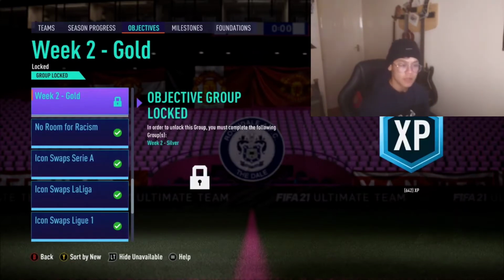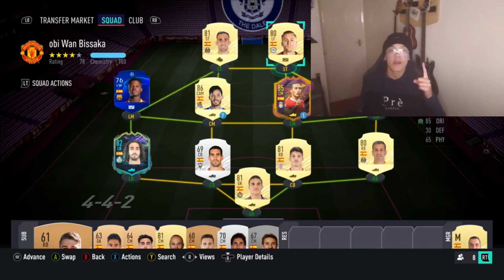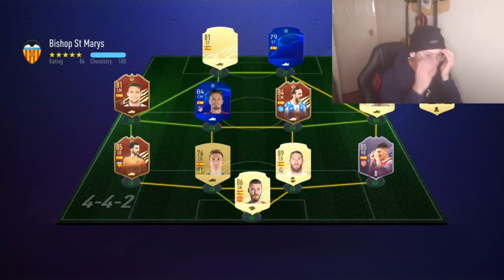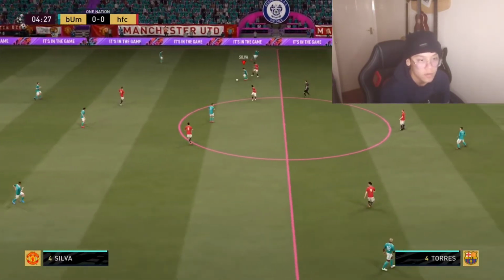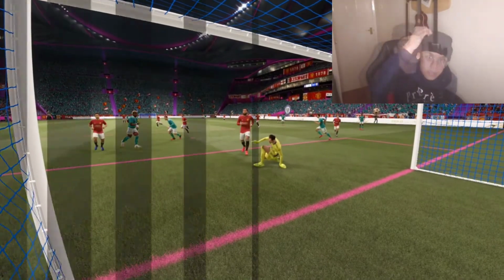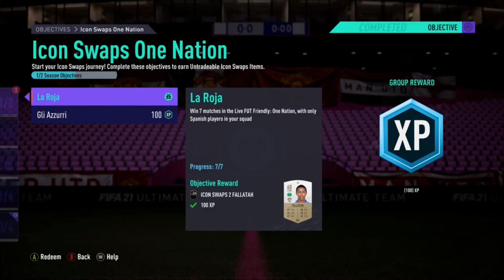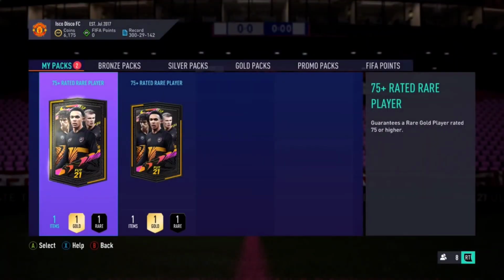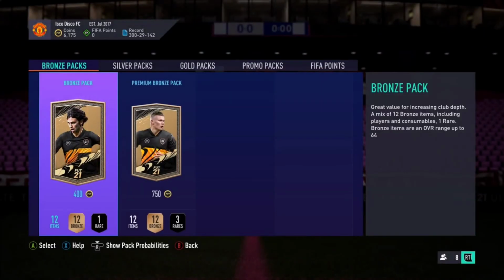ICON SWAPS SERIES #2 - 5 Guys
This is episode 2 of Edward's Icon Swaps series.